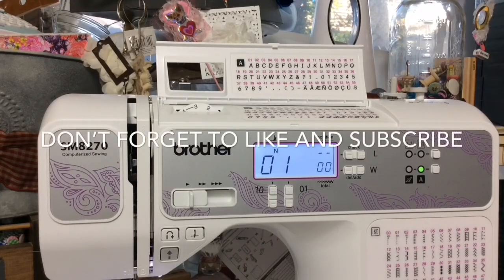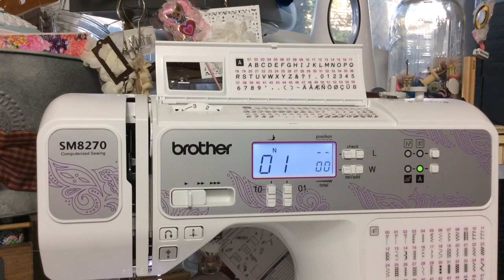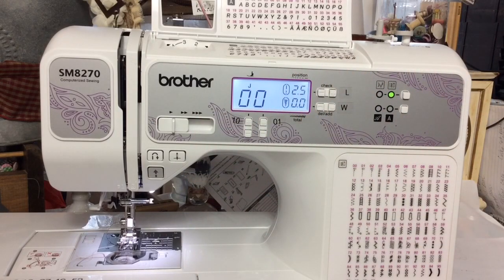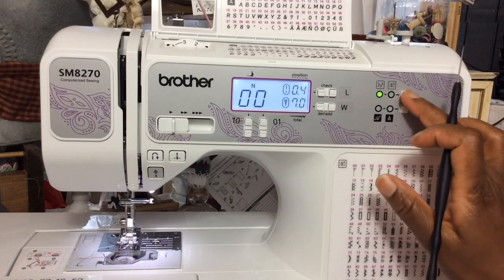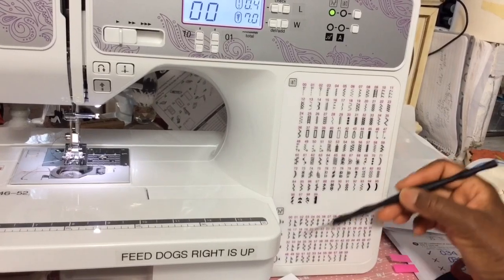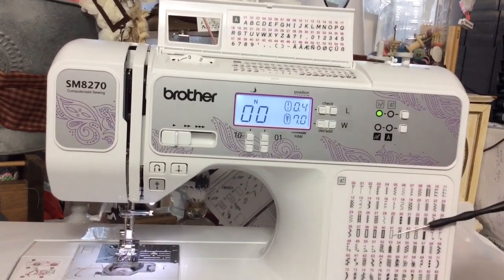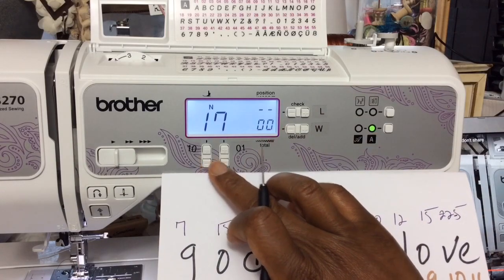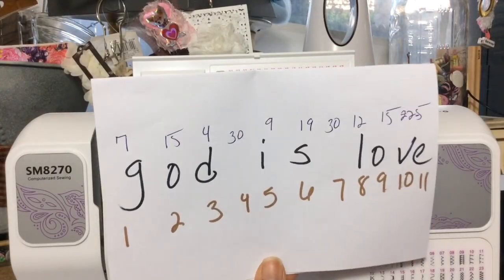Monogramming with alphanumeric stitches with Brother sewing machine SM8270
Sharing a valuable TIP when stitching with fonts. Offering a general overview of functions/features to use fonts to stitch out character fonts/numbers/symbols to create custom personalized phrases. Blessings...
Brother Label Maker
Amazon Sewing Machine